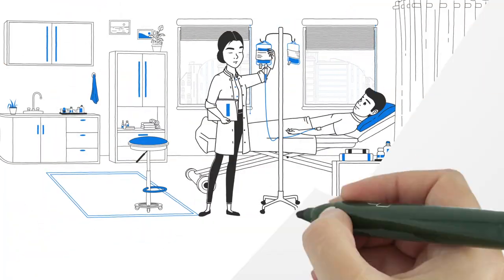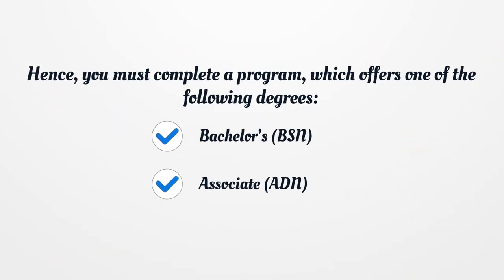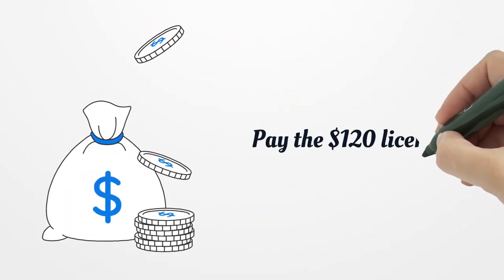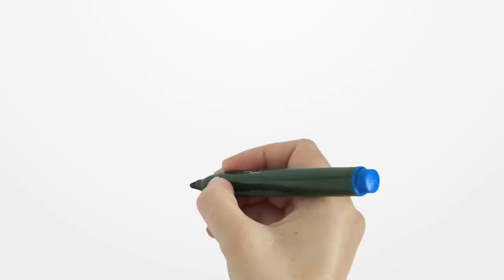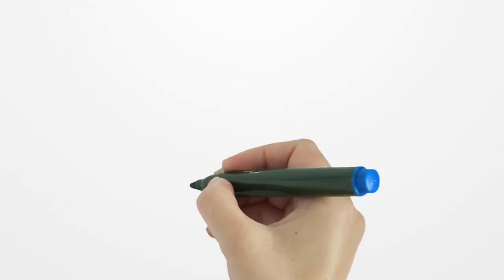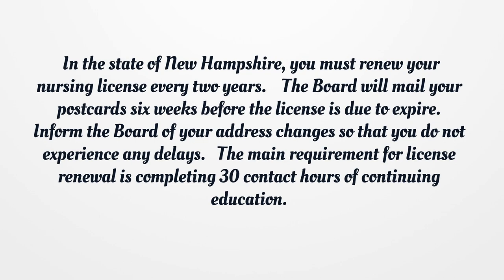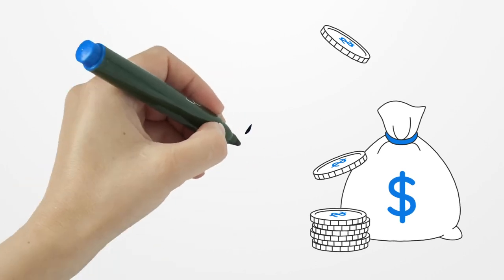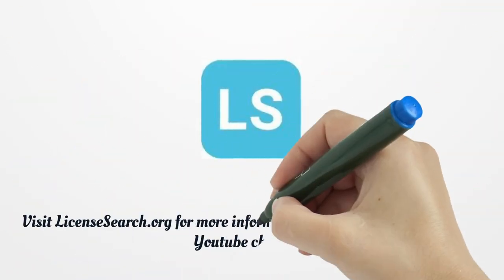New Hampshire Nursing License - What You need to get started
If you want to take the shortest path to become a nurse in New Hampshire, you can get an LPN license. Begin by completing an approved LPN program. You will then need to pass the NCLEX-PN and submit your fingerprints. You can then apply via the state’s online licensing portal. Here you can find how to apply for your license